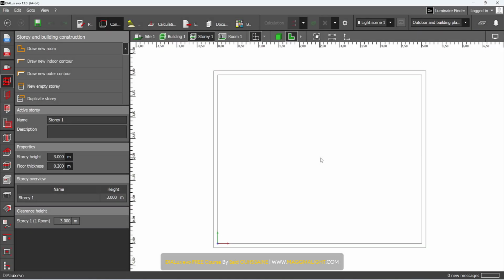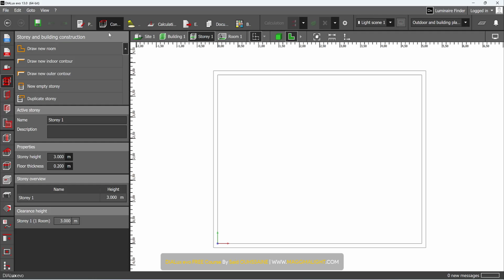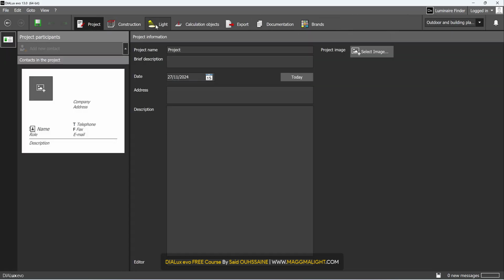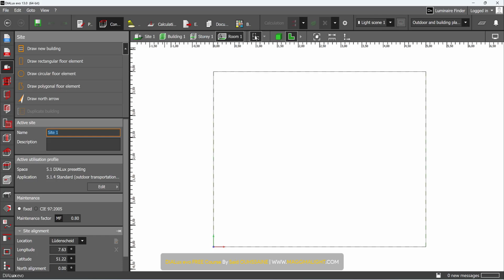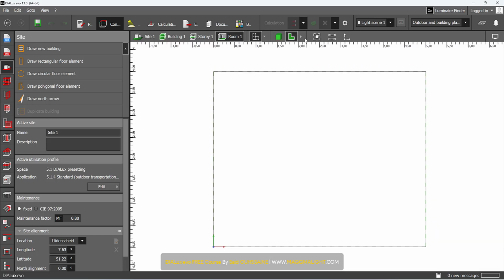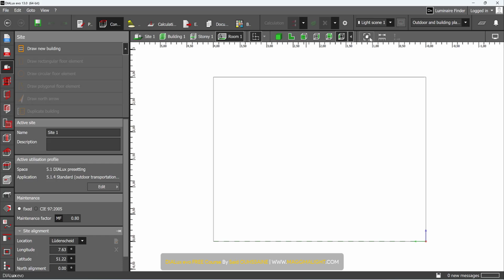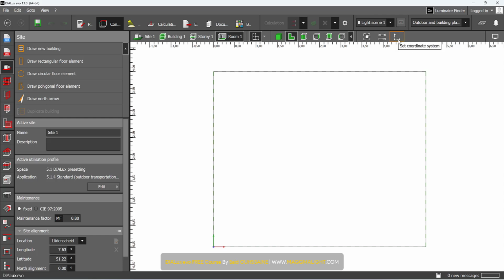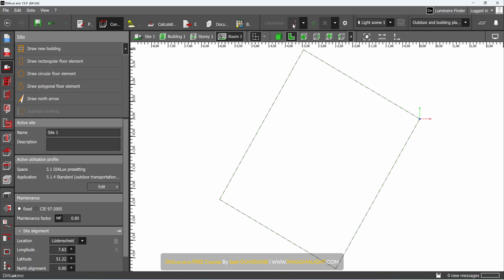9 - DIALux evo FREE Course : TABS AND RIBBONS